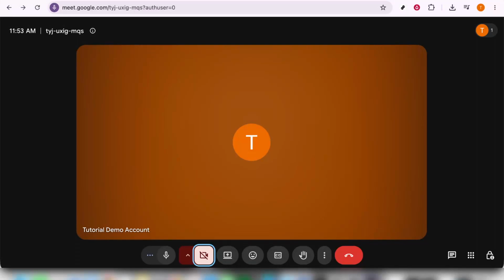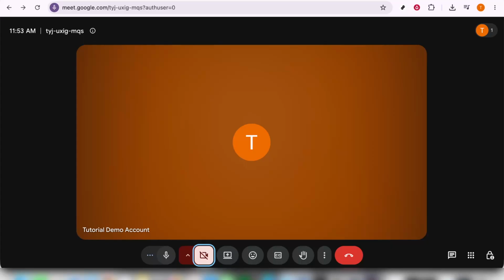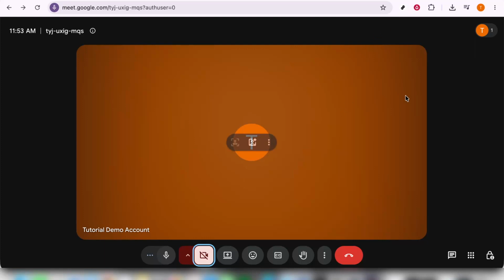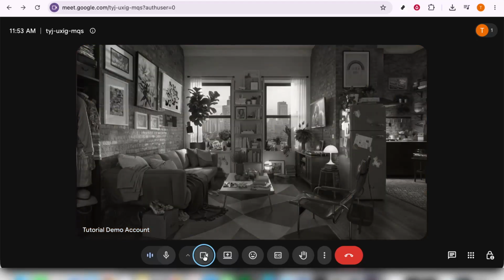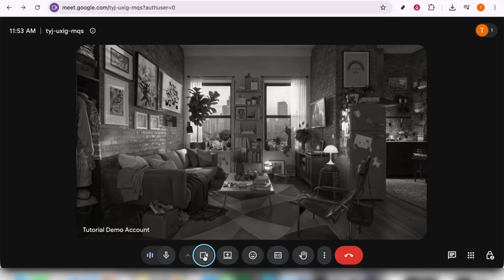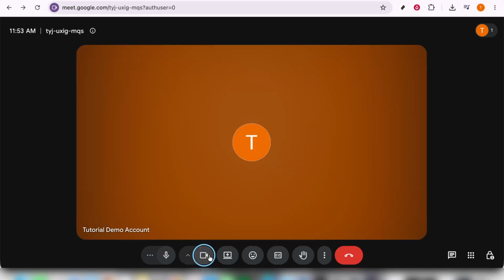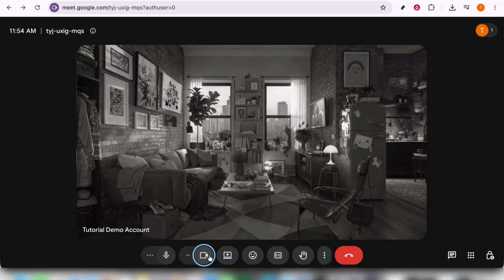How to Turn On Camera in Google Meet | Quick & Easy Guide 2026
Today we cover how to turn on your camera in Google Meet so you can appear on video during meetings.